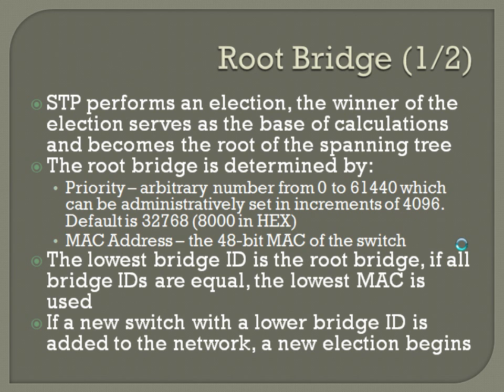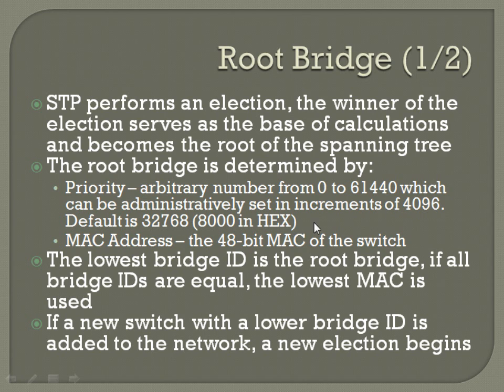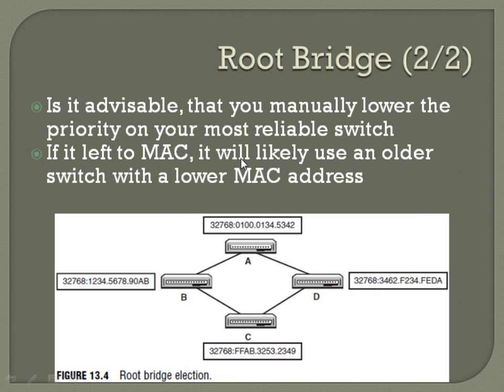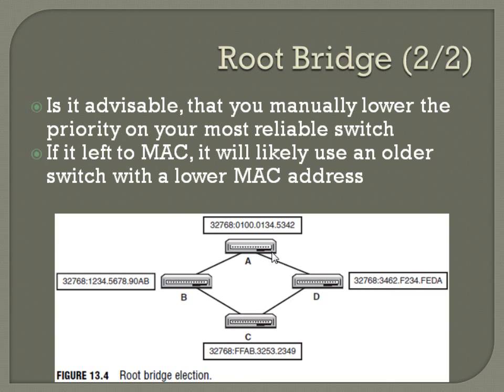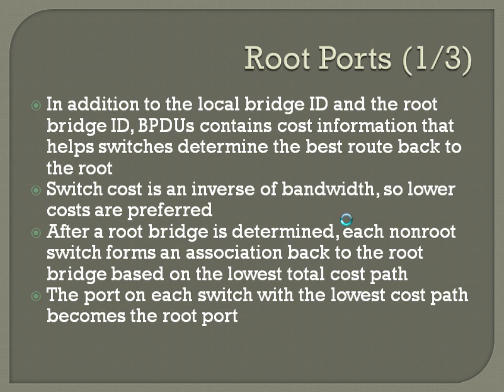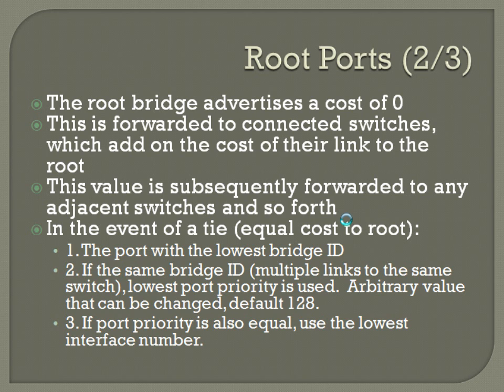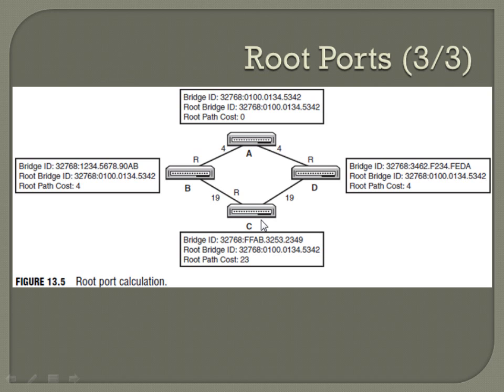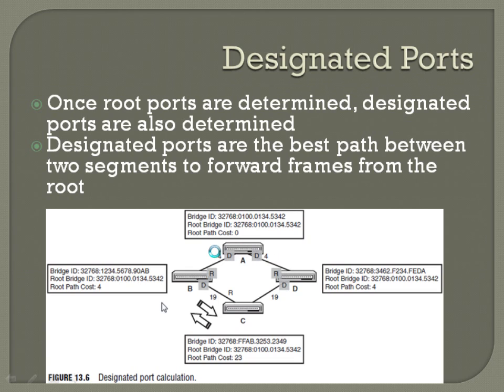CCNA Core Concepts - Chapter 13 (Part 2 of 4)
Chapter 13 of the CCNA Core Concepts curriculum.  This video goes over switching operations and functionality, MAC addresses, Content Addressable Memory (CAM) Table, forwarding frames, store-and-forward, cut-through, fragment-free, switching loops and broadcast storms, spanning tree protocol (STP 802.1d), root bridge, bridge IDs, root bridge election, bridge protocol data units (BPDUs), root ports, designated ports, blocked ports, port state transitions (disabled, blocking, listening, learning, and forwarding), Topology Change Notifications (TCN), initial switch configurations, assigning a management IP and gateway, range command, and configuring and verifying STP.